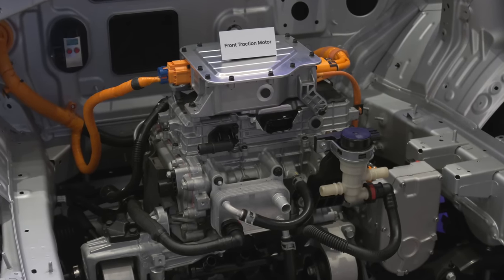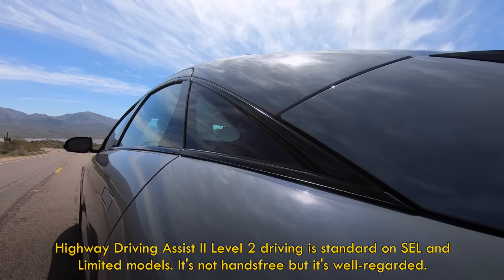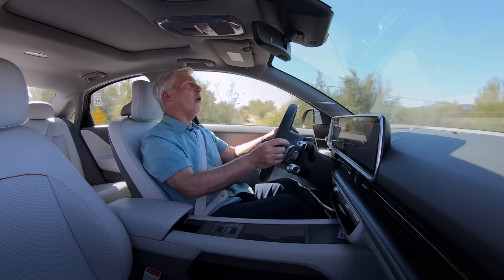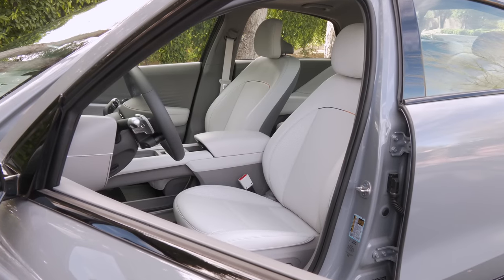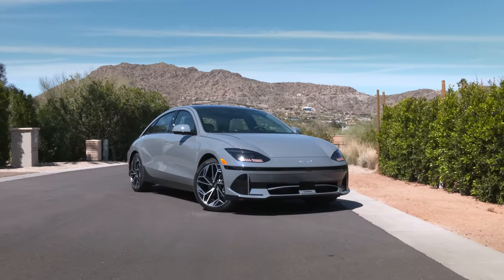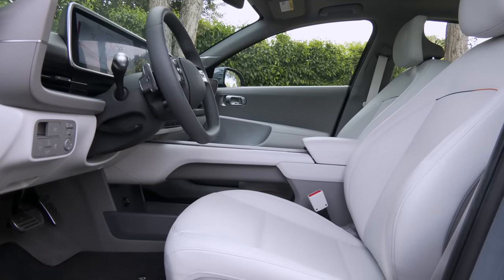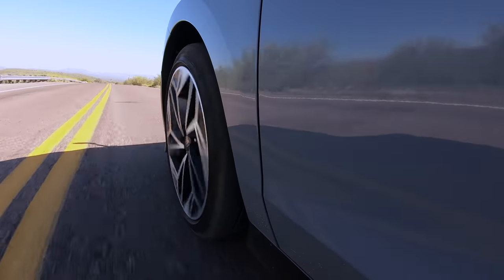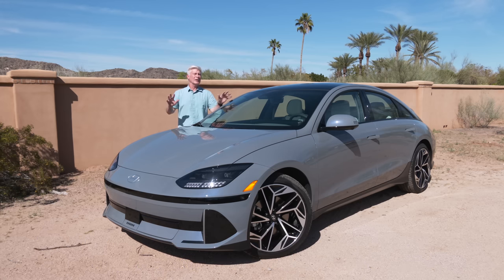2023 Hyundai Ioniq 6 AWD is Art You Can Drive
Can’t decide between a Henry Moore sculpture and transportation? The 2023 Hyundai Ioniq 6 is art you can drive. The Streamliner design is one of the most aerodynamics silhouettes on the road, as low as .22 Cd. Look past the curves and arcs and you’ll see squares within squares. And since it’s built on the E-GMP platform with its 800V architecture, it juices quickly at DC fast charge station. With E.P.A. rated range as high as 361 miles, you might not need to very often. Tom Voelk travels to the Phoenix, Arizona press event for a first look at an AWD Limited model with AWD in Transmission Blue.

Special thanks to drive partner Robber Duffer for spending time to drive so I can get running footage.

2023 Hyundai Ioniq 6 review, 2023 Hyundai Ionic 6 review, Hyundai Ioniq 6 price, Hyundai Ioniq 6 interior, Hyundai Ioniq 6 range, Hyundai Ioniq 6 charge speed, Tom Voelk, Tom Volk, Tom Volk car reviews,

About Tom: Tom Voelk is an award-winning automotive contributor to The New York Times. His podcast was the first to win an Emmy Award (and he's won for photography, editing, producing and reporting). But really, all you need to know is in the videos.

00:00 Intro
1:05 Pricing
1:38 Design
2:58 Powertrain
4:18 Performance
5:55 Range
6:36 Charge Speed
7:52 Interior
9:46 Back Seat
10:37 New Technology
11:38 Cargo
12:39 Red Light Green Light
13:46 Summary
14:46 Epilogue
15:40 Before I Go…